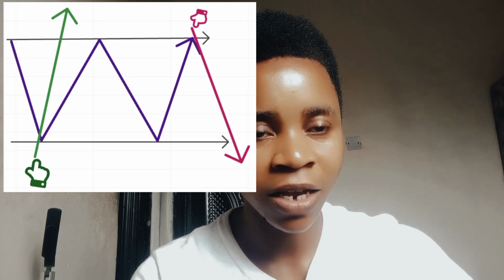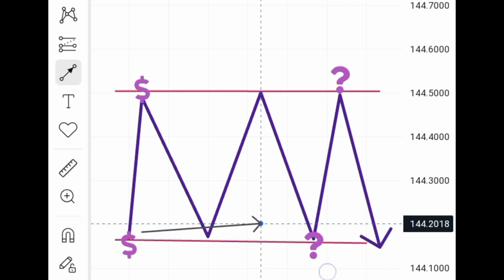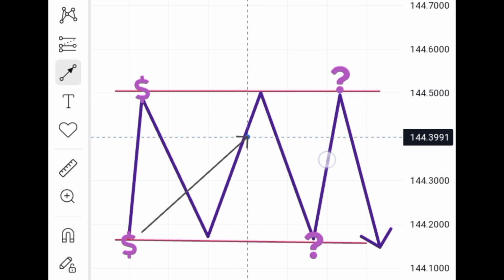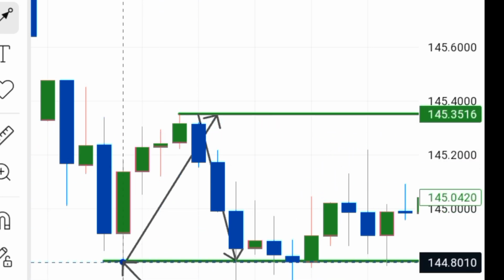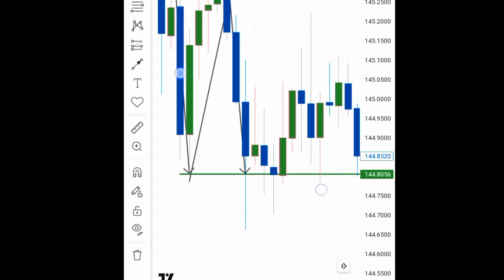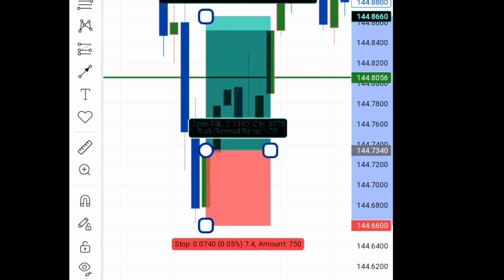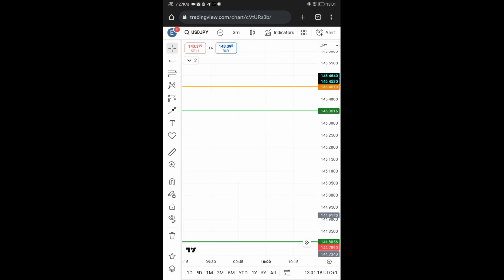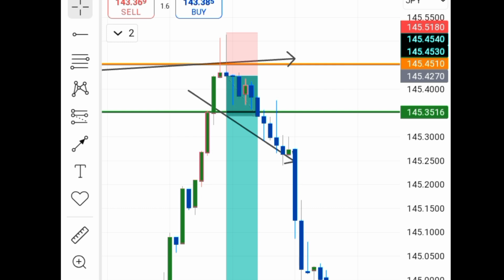JUST 16 MINUITES YOU WILL DO IT YOURSELF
This video Explains the best and easiest way to trade support and Resistance